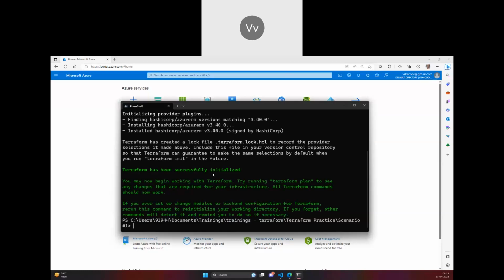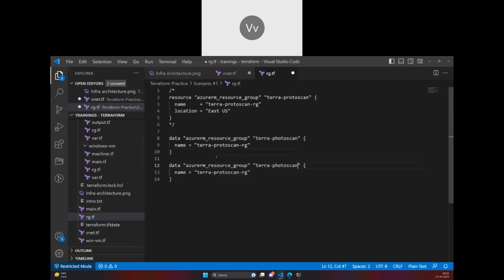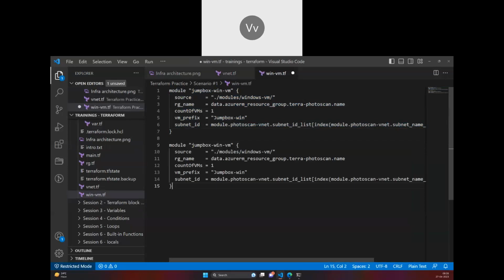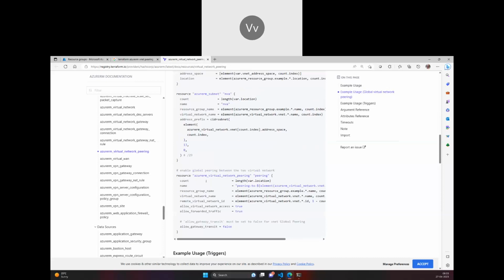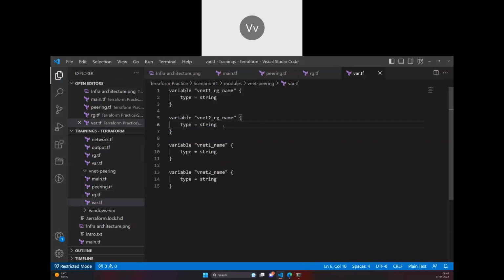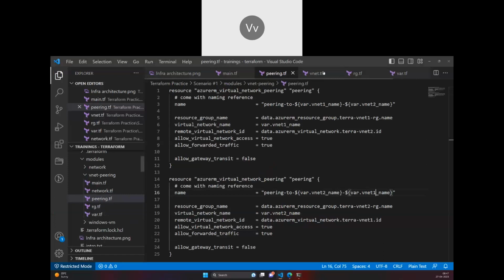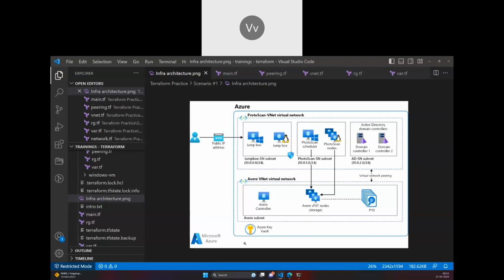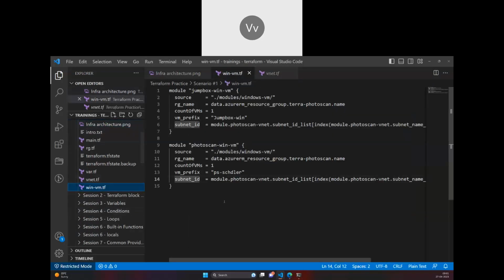Learn Terraform Modules #3 | How to deploy Azure Infrastructure using Terraform Modules